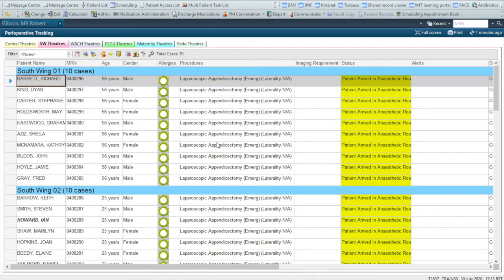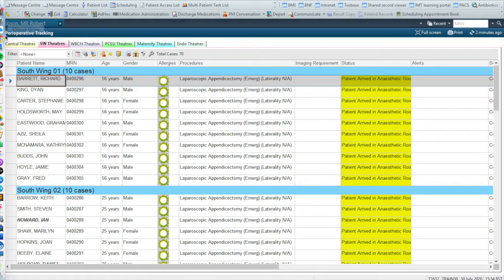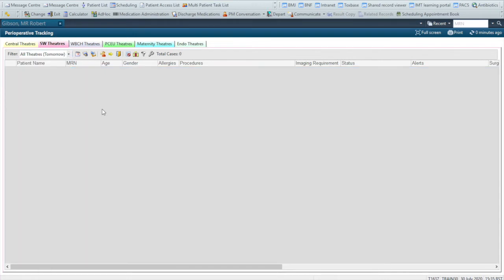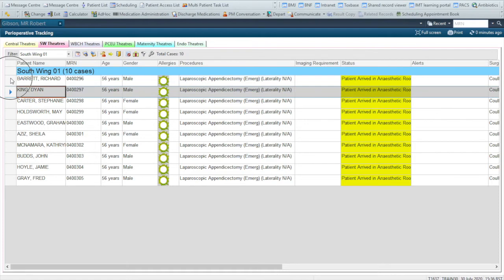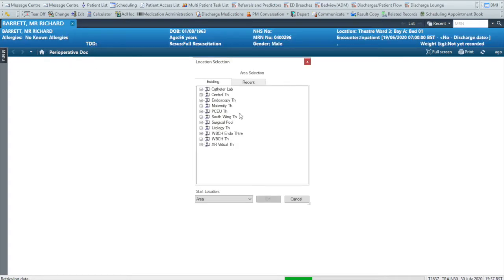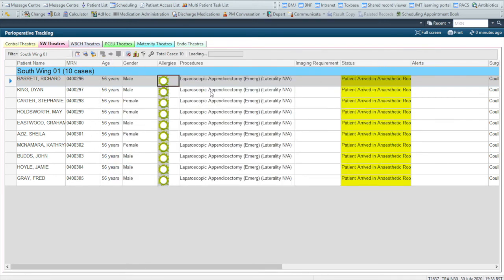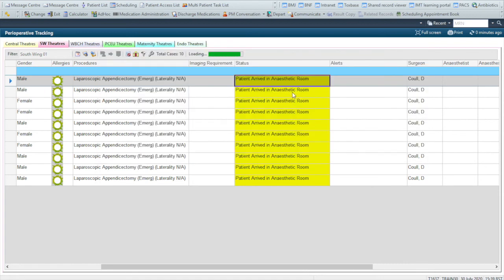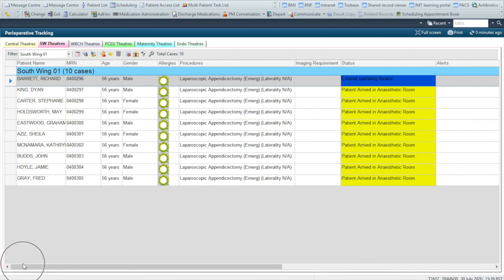PeriOperative Tracking Board Overview